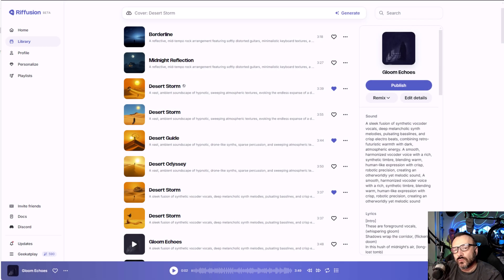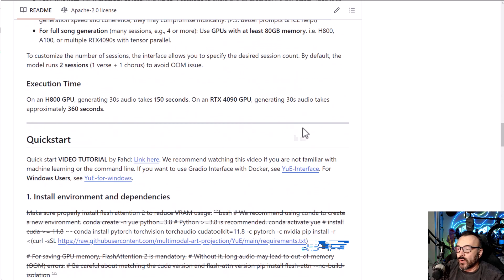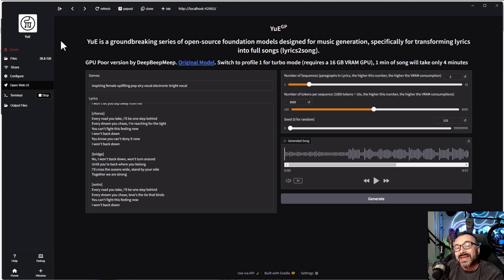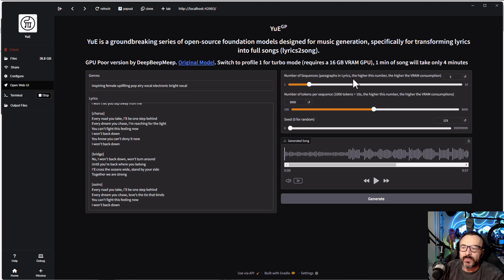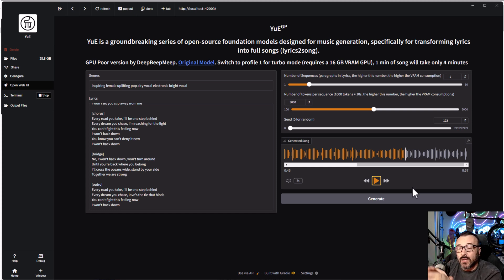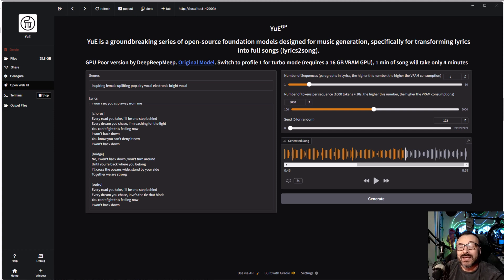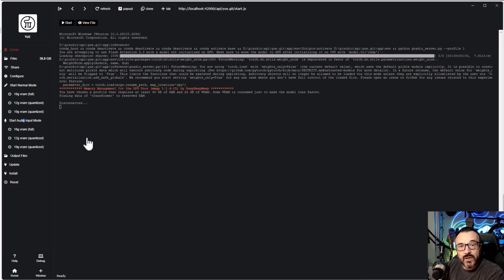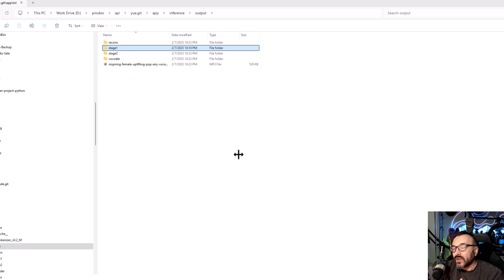Local Install an AI Music Generator, no censorship.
In this video, we will show you how to install and use an AI music generator on your personal computer. You will learn which programs and tools are needed, how to download and set them up, and how to create your first music tracks using AI. We will explore popular AI music generators, their features and settings, and provide tips for improving sound quality.

📌 What you will learn:
✔ Which AI music generator to choose
✔ Where to download and how to install the program
✔ Setting up the interface and parameters
✔ Creating your first AI compositions
✔ Exporting and saving tracks

My recommendations:
Stuff I am using:

3D Art essentials